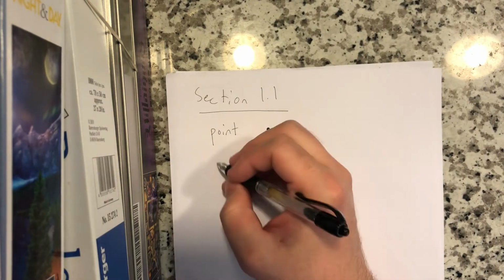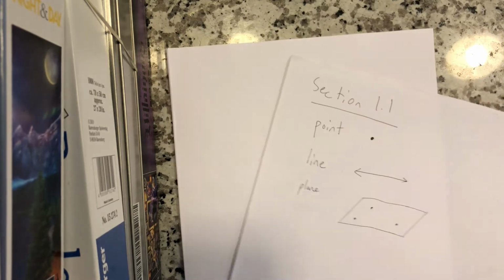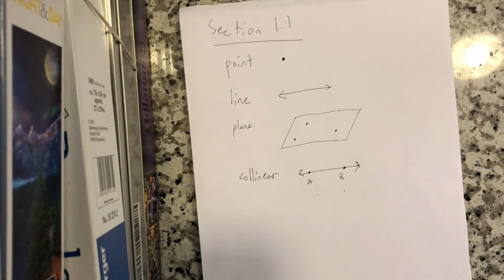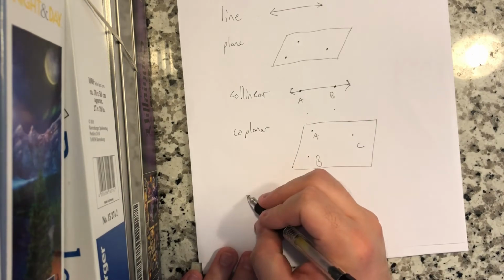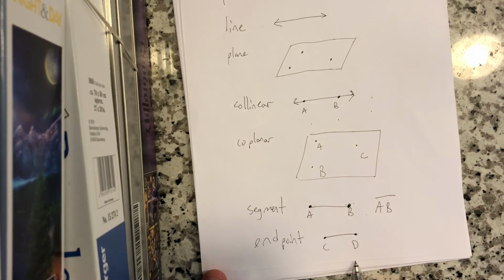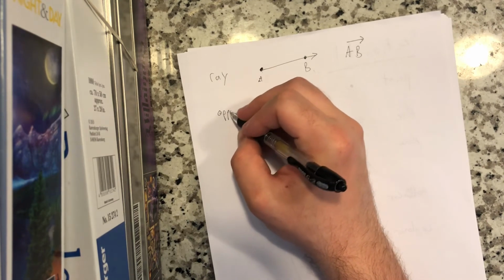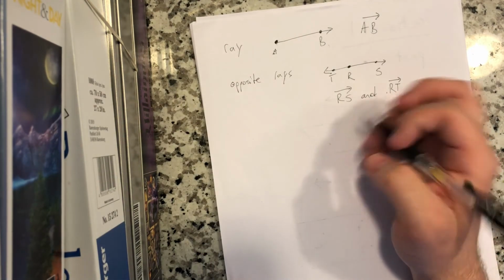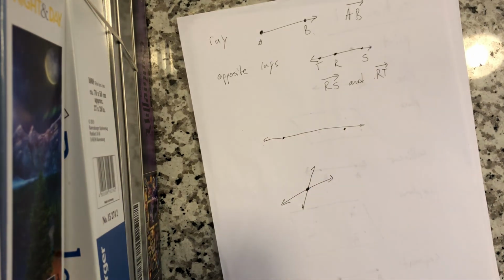Section 1.1 Geometry Summer 2020